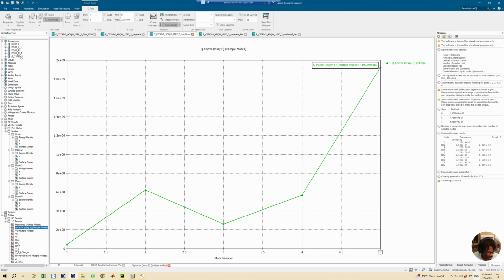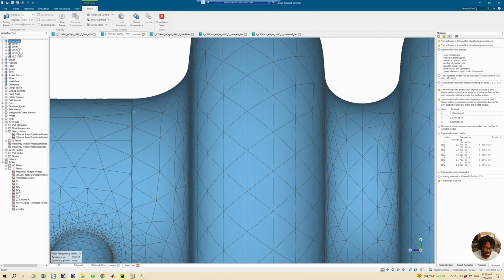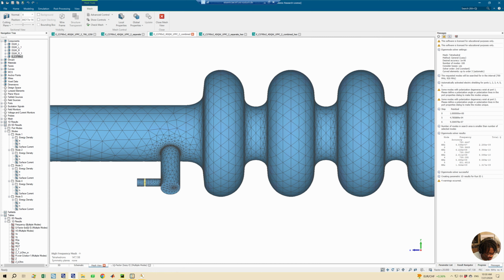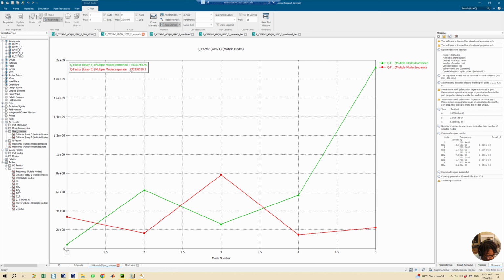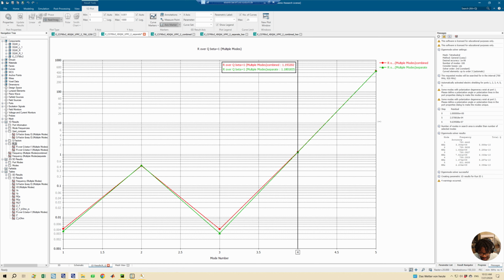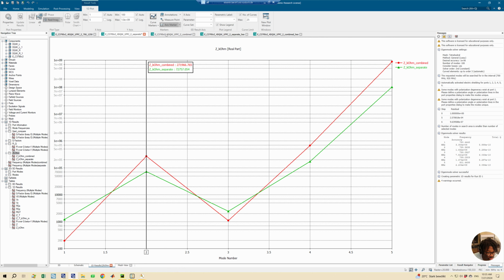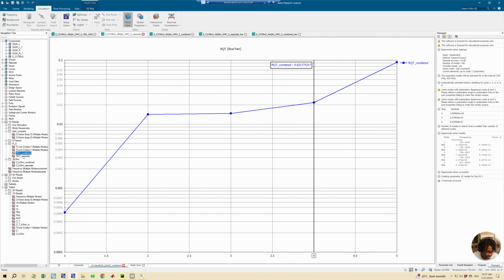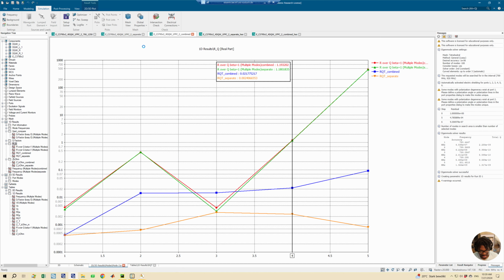Effect of Model Variations on Mesh and Simulation Results in CST Studio Suite (Part 1)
Many CST Studio Suite projects involve assembling multiple sub-projects, often resulting in overlapping components. When these overlapping sections share the same material, CST handles them seamlessly, ignoring redundant information. However, a common question arises: Does combining overlapping regions using Boolean addition affect the mesh and simulation results? This video provides a definitive answer.